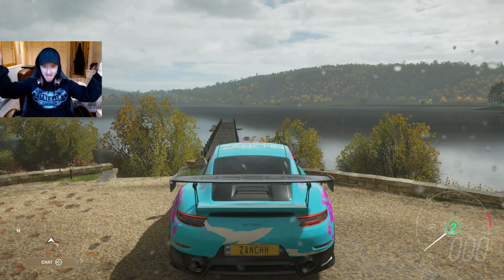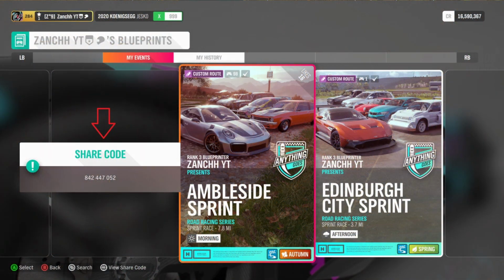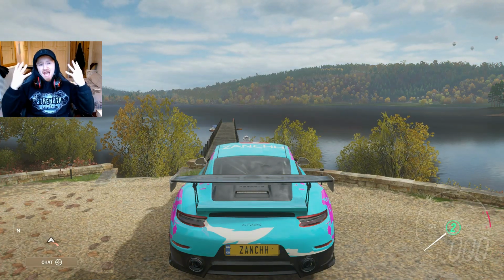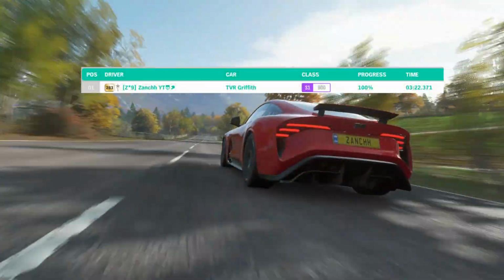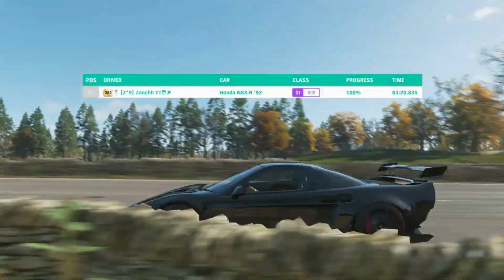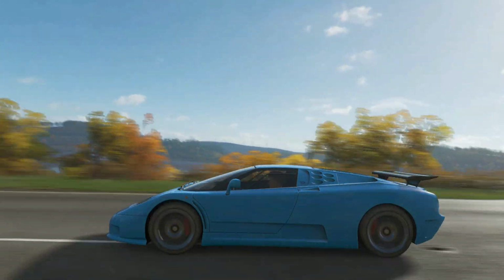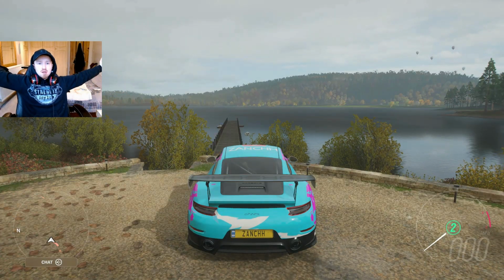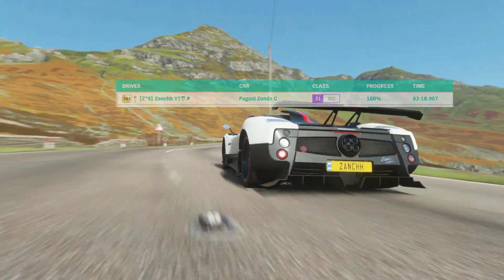TOP 10 BEST S1 CLASS CARS - FORZA HORIZON 4 (2020 - 2021)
Do not forget to like the video if you enjoy, Today i bring you an updates guide on the BEST S1 CARS in Forza Horizon 4 ! if you find this useful drop a like and consider subscribing and ill catch you in the next one! PEACE !!!

Add me on Xbox - Zanchh YT